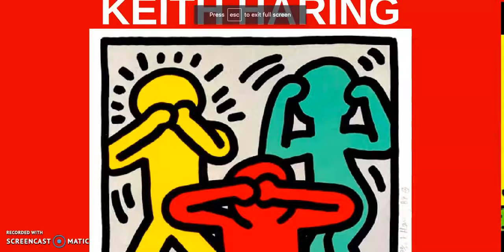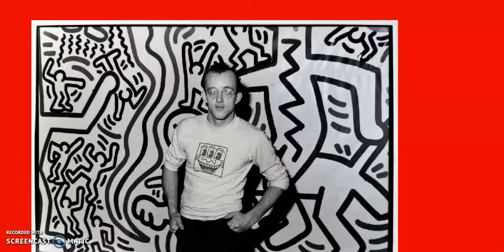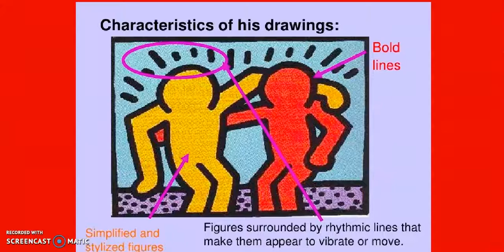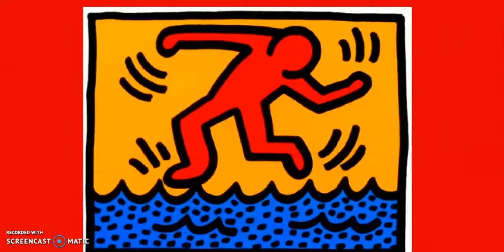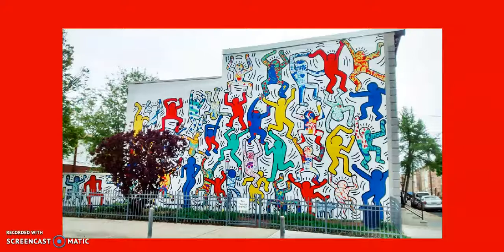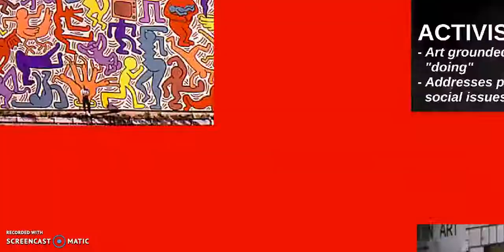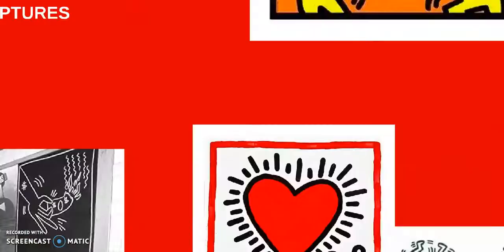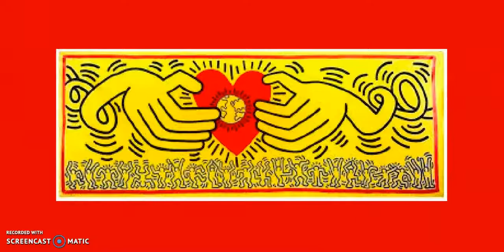Haring - Art Lesson